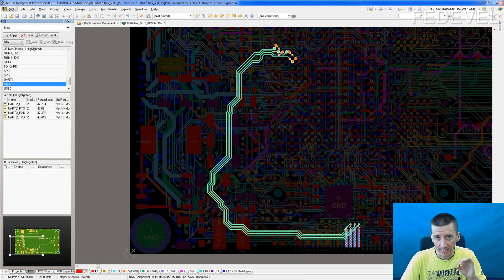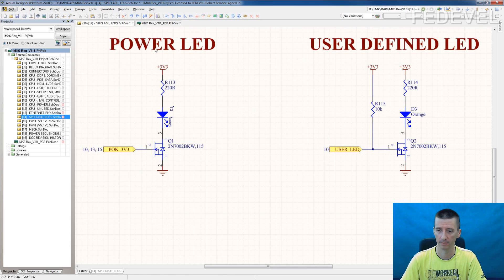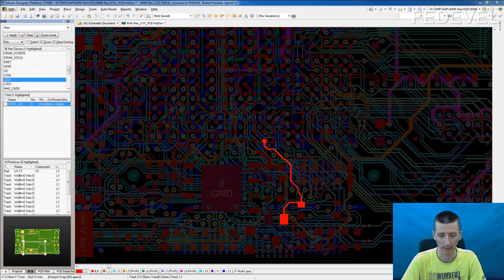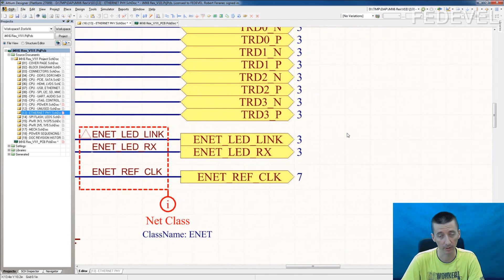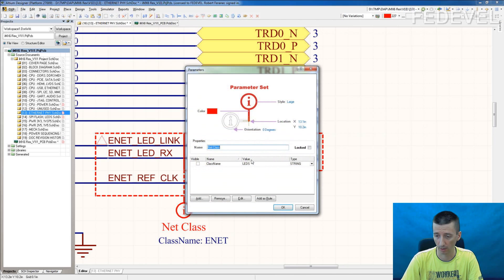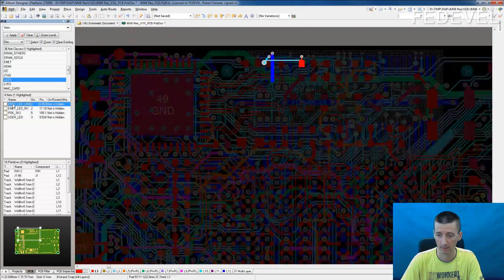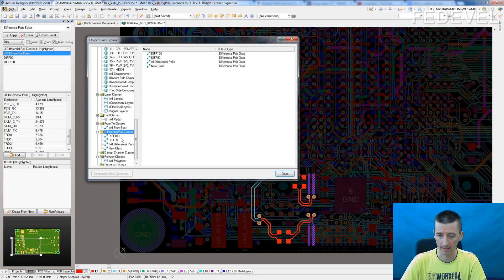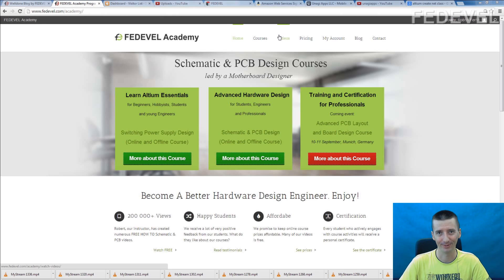Altium - How to Create Net Class and Differential Pair Class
This short video explains how you can set up NetClasses and Differential Par Classes in Altium Designer